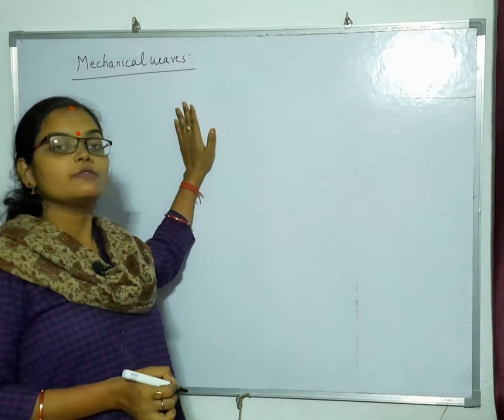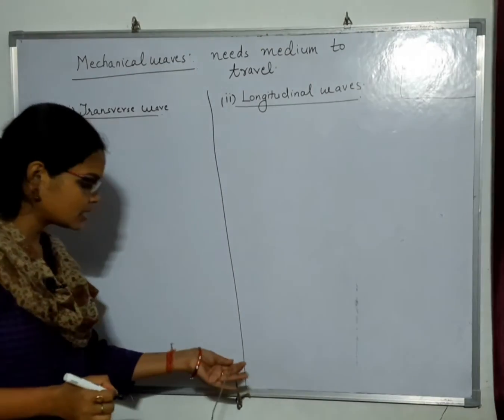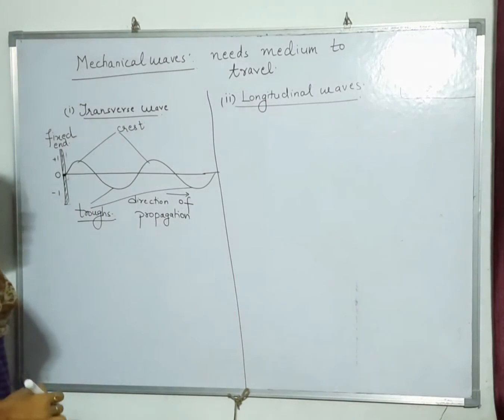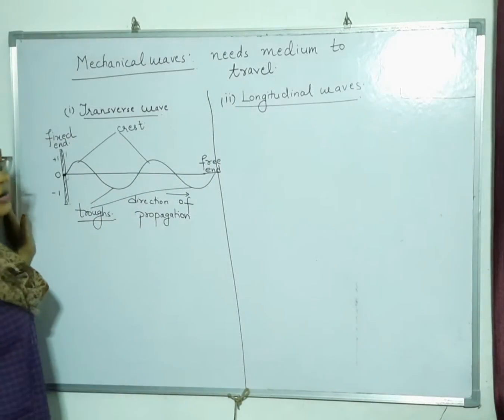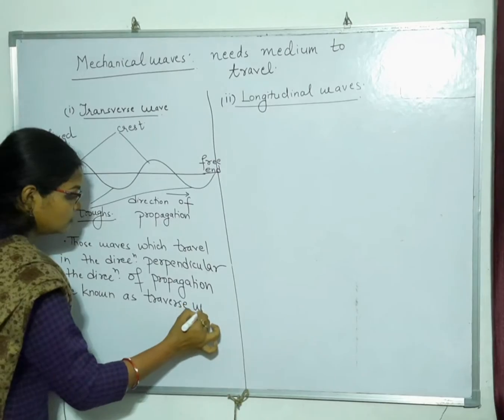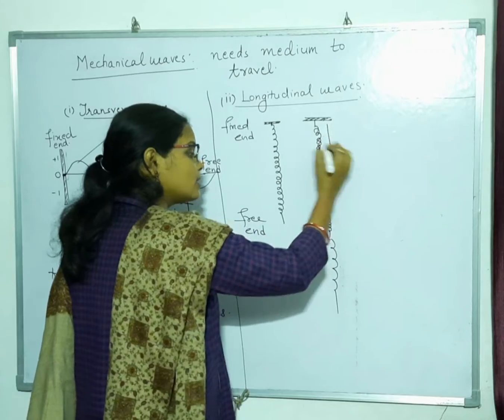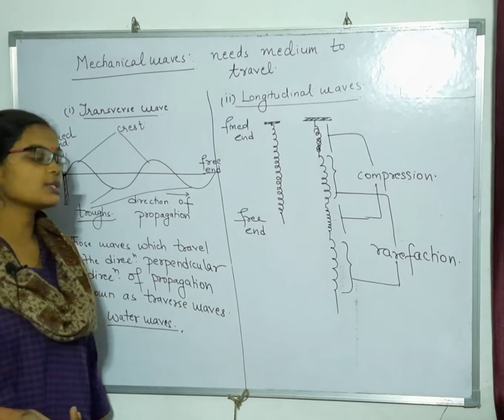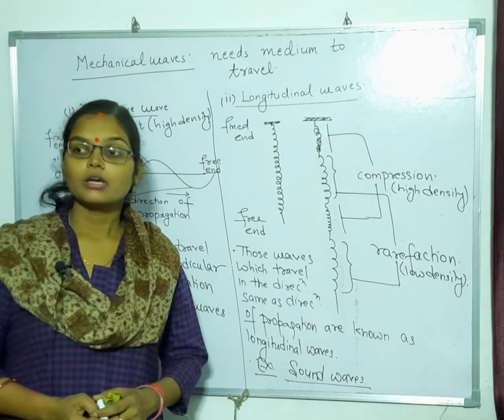NCERT VIII MECHANICAL WAVES AND ITS TYPES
NCERT VIII
MECHANICAL WAVES
TYPES OF MECHANICAL WAVES